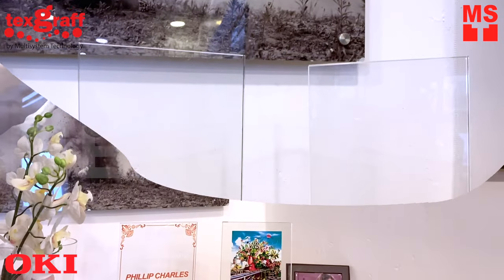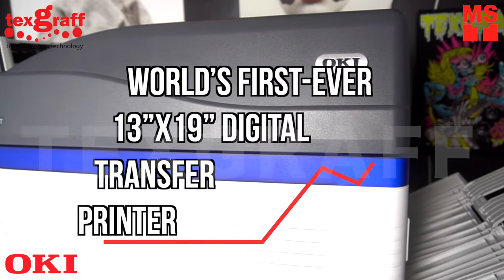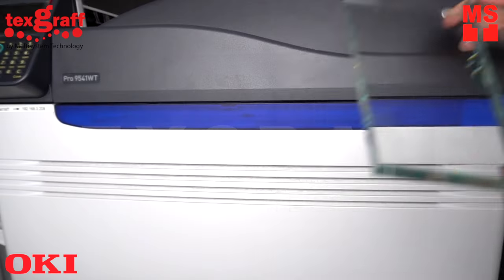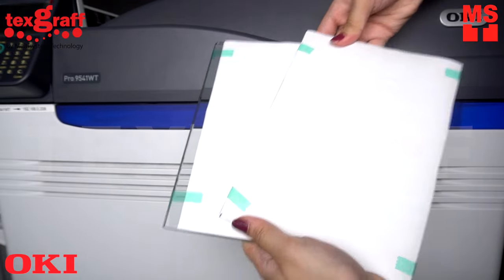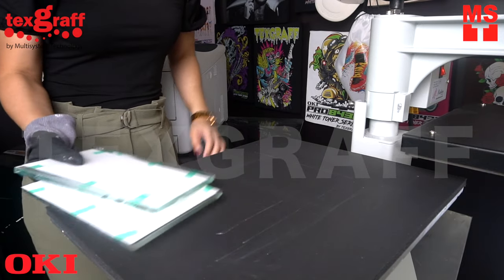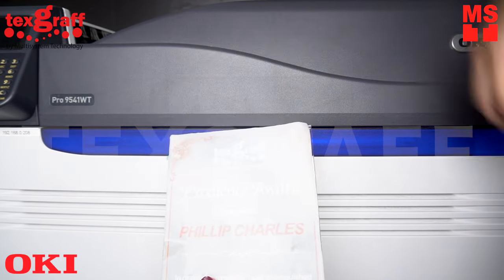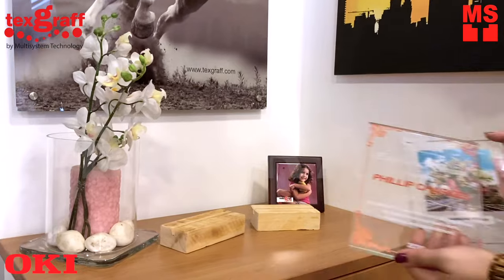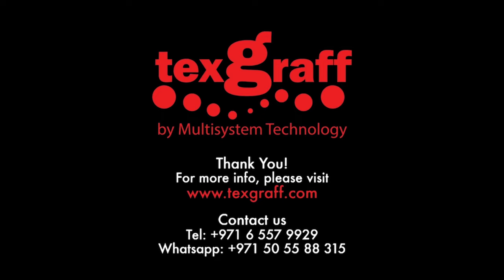Glass Heat Transfer Printing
The best printer for acrylic or glass plaque and trophy. Custom glass plaque and trophy printing for corporate recognition awards that include both stunning trophies and functional corporate personalized gifts. Custom awards are memorable tokens of appreciation and make recipients feel special with your logos, photos, or even full color design!